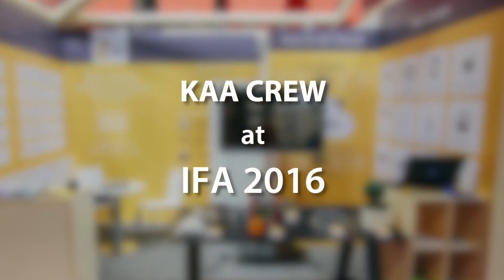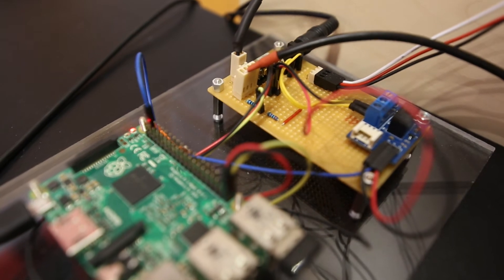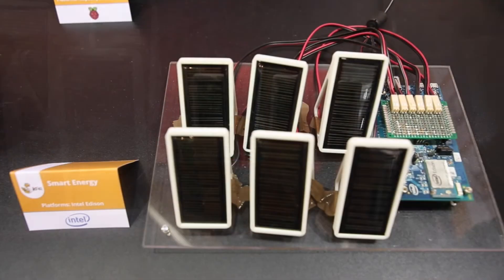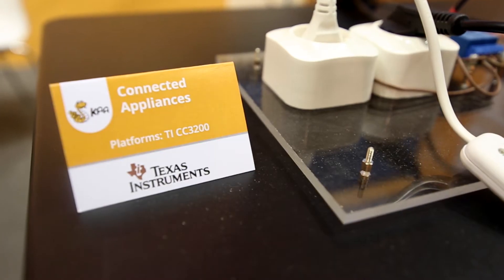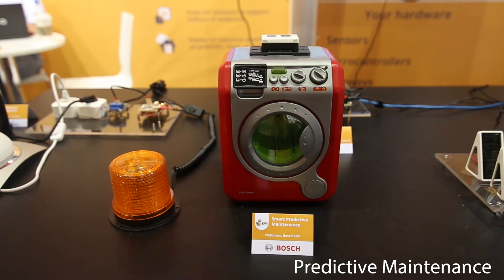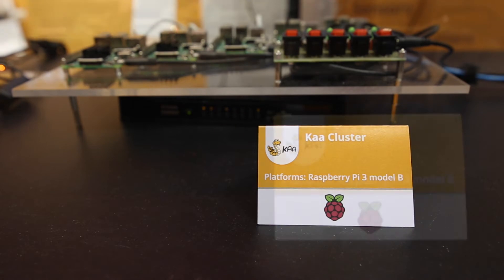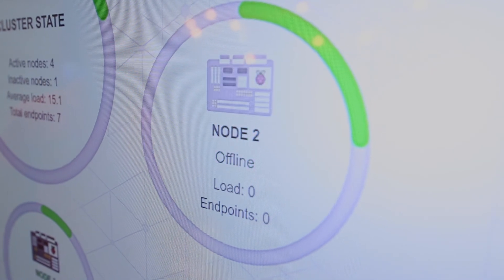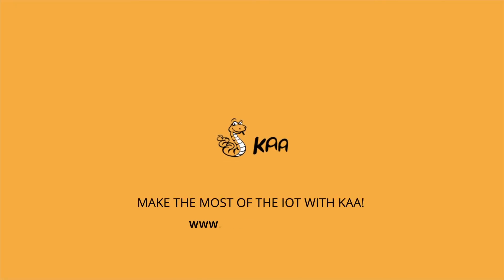Consumer Electronics demo - Kaa IoT at IFA 2016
IFA 2016 was a real master class on the IoT technologies. Kaa Crew participated with its own demo stand featuring a variety of prototypes for smart consumer devices.

Powered by RaspberryPi ,IntelEdison, TexasInstruments, and Bosch boards